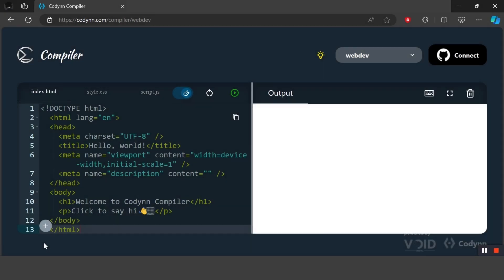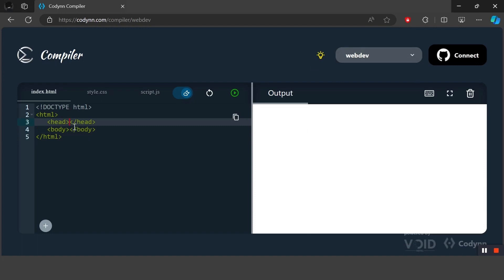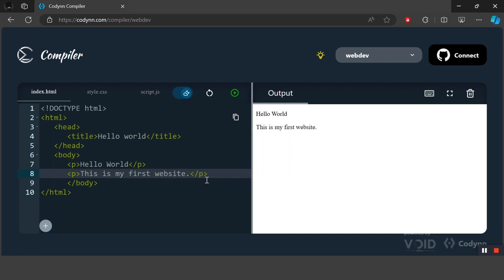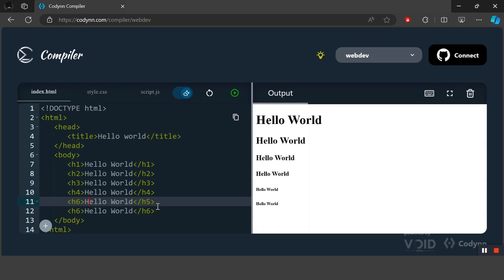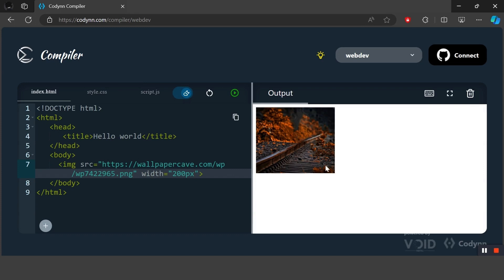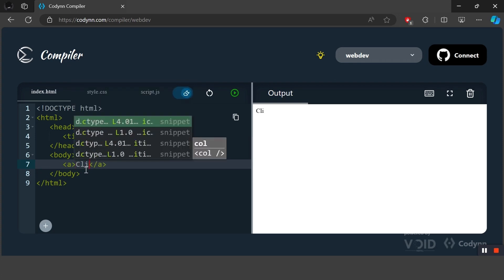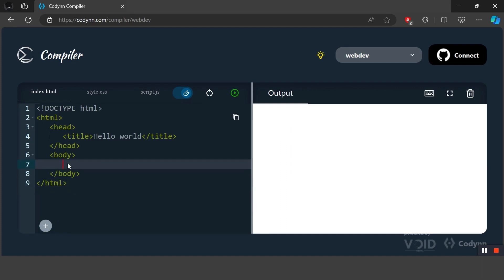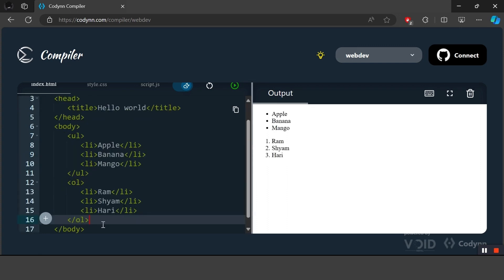HTML Tutorial for Beginners | Learn HTML in 10 Minutes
Welcome to our quick HTML tutorial for beginners! In just 10 minutes, you'll learn the basics of HTML, the language used to create web pages. Whether you're a complete novice or looking for a refresher, this video will cover everything you need to get started with HTML coding. Follow along step-by-step as we introduce you to tags, elements, and the structure of an HTML document. By the end of this tutorial, you'll have a solid foundation to build upon for your web development journey. Let's dive in and start coding! Happy coding! 🚀

Looking for an HTML tutorial for beginners? Learn HTML basics in just 10 minutes with this quick and easy tutorial! Perfect for anyone starting with HTML coding, web development, or building a website using HTML and CSS. This tutorial covers HTML tags, structure, forms, images, and links to help you get started. Watch now and start coding! 🚀

Content Outline:
Introduction to HTML
Basic Structure of an HTML Document
HTML Tags and Elements
Adding Links and Images
Creating Lists